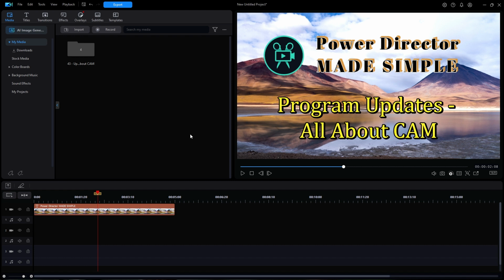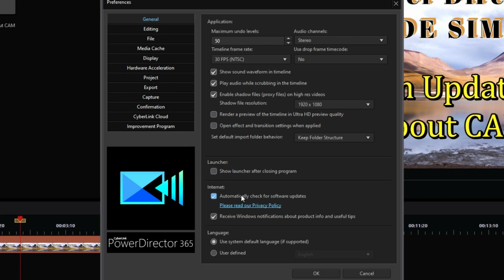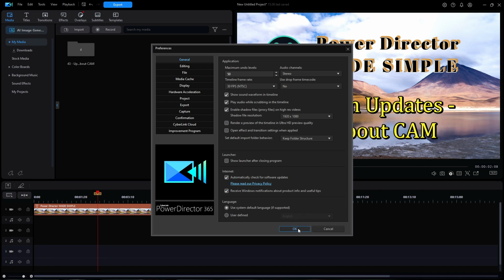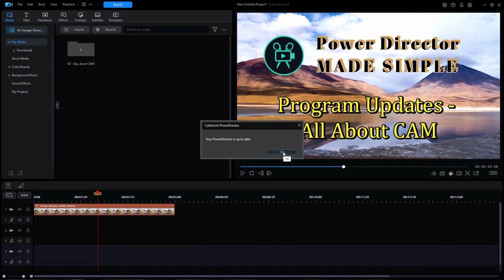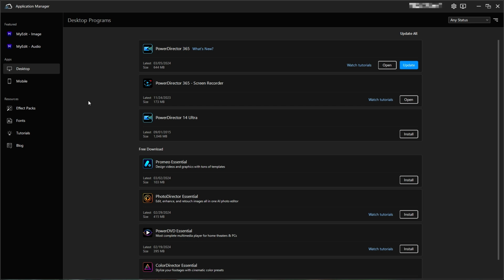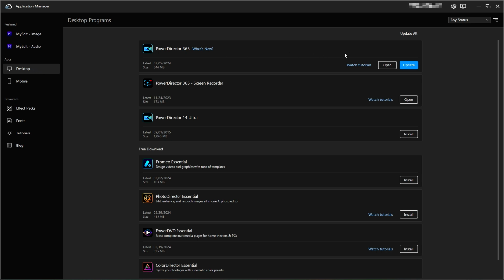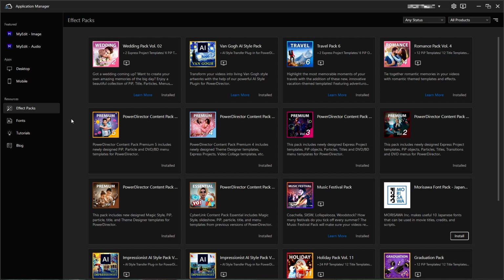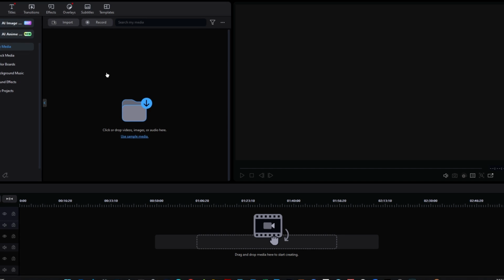43 - Program Updates, All About CAM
Did you know that there are users of Power Director 365 that have never updated their program? Did you also know that there are users of Power Director 365 who only have only downloaded about one-half of the features that they paid for and have no idea what they are missing?

This video will show you multiple ways of checking for updates on Power Director. It will also show you the latest version of CAM (Cyberlink Application Manager) which is used for updates and downloading all those effect packs that you may have paid for but never knew existed.

This video also replaces the missing #43 tutorial which was never really missing. But because so many viewers questioned me why I skipped #43, I decided to use this video to fill in the missing number and keep everybody happy. So, thanks to all you sharp-eyed viewers. You keep me on my toes. :-)